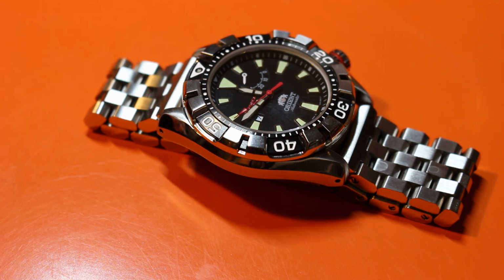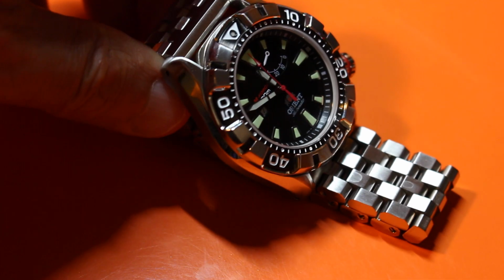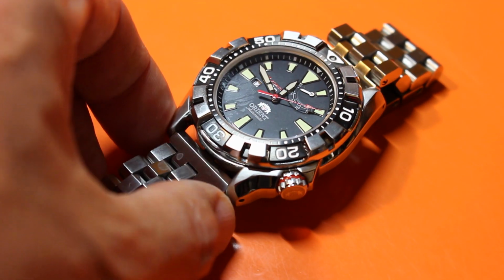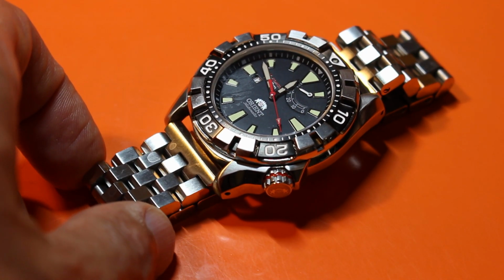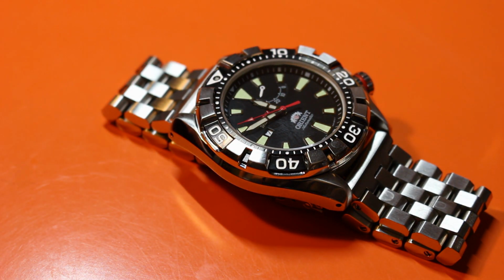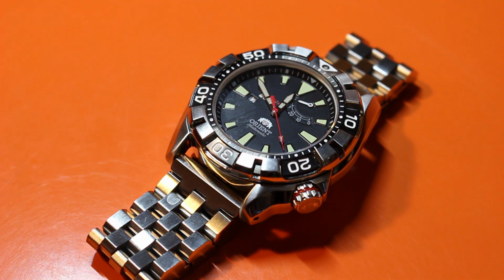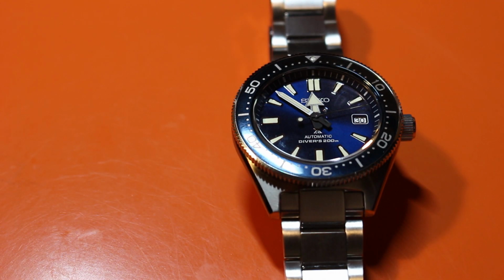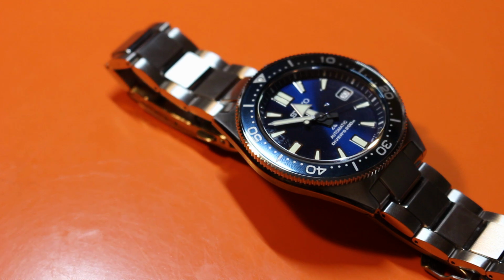Some Contradictory Likes & Dislikes of the Orient M-Force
Some of my likes & dislikes of the Orient M-Force seem like a contradiction. My story about beating up a Nazi when I was a little kid is on Amazon Kindle